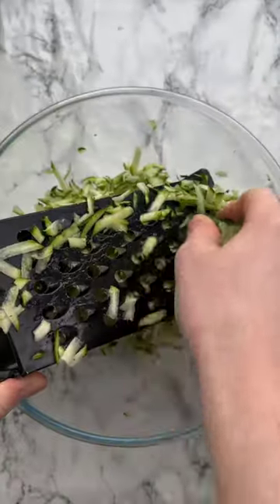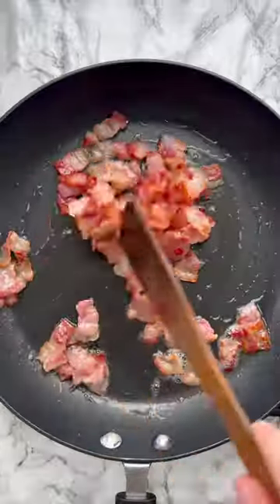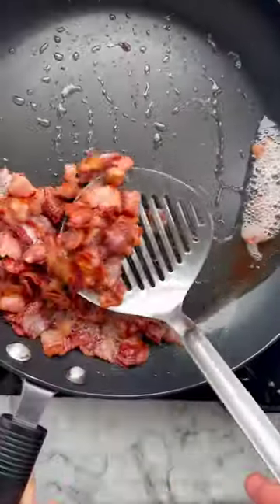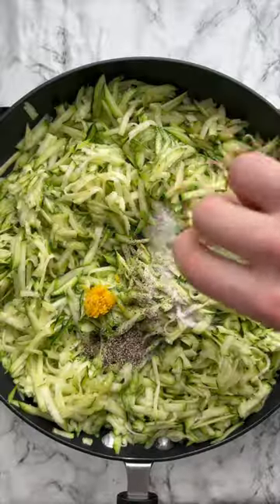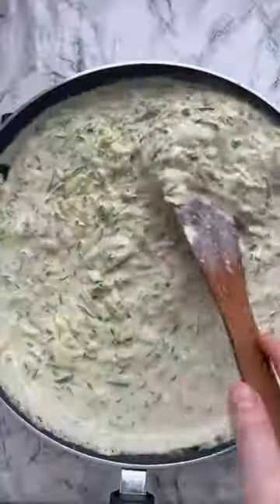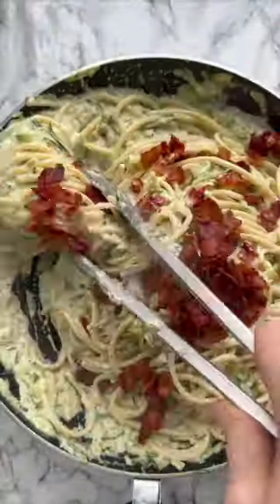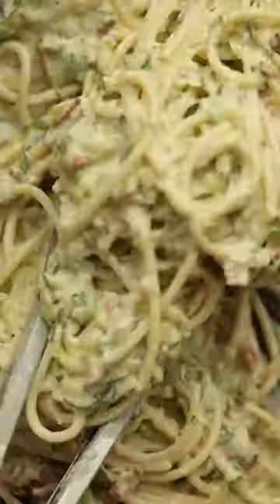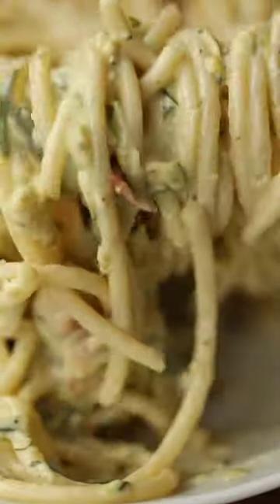Creamy Courgette & Bacon Pasta